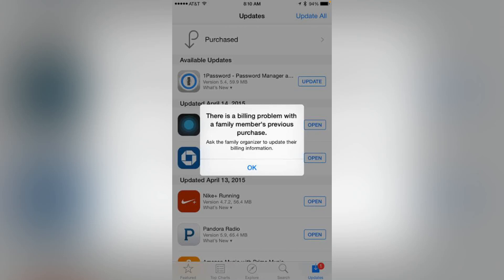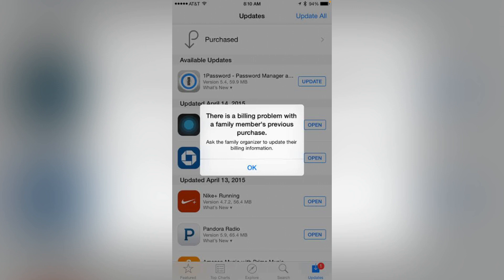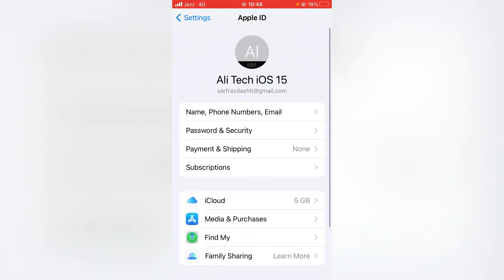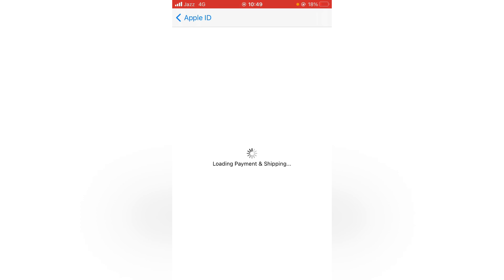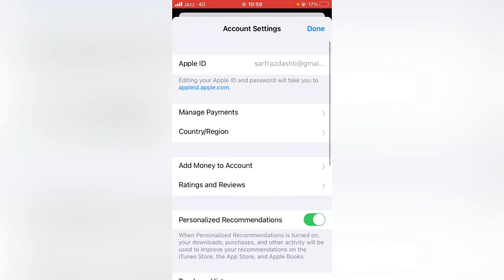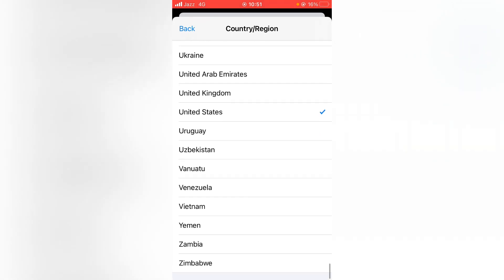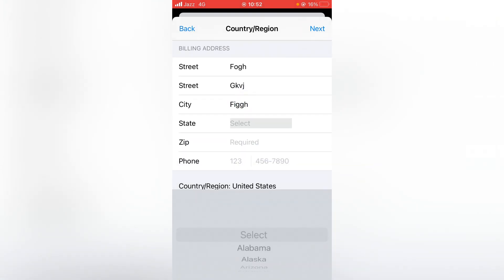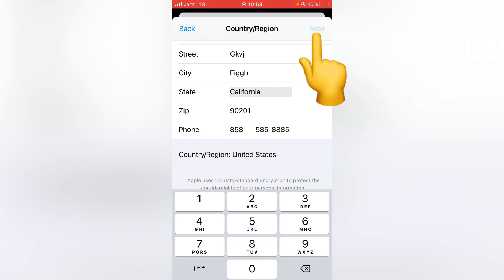App Store There is a billing problem with a family member's Previous Purchase iOS 15 | iPad | iPhone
After watching this video you will be able to know "How to Fix App Store There is a billing problem with a family member's Previous Purchase iOS 15 | iPad | iPhone ". So get rid of this problem and enjoy your device.